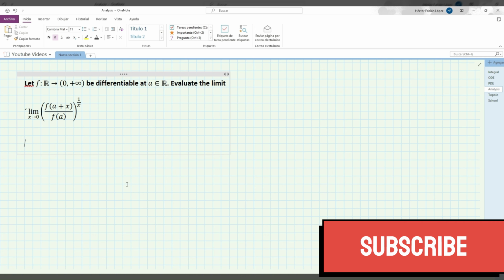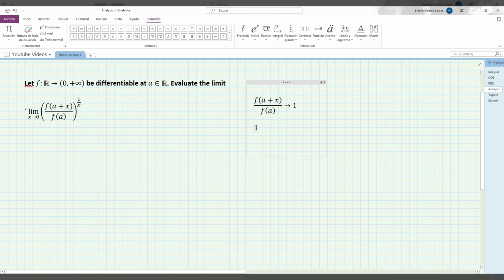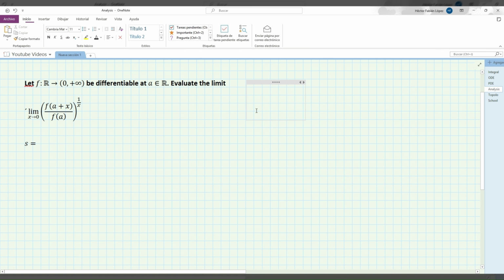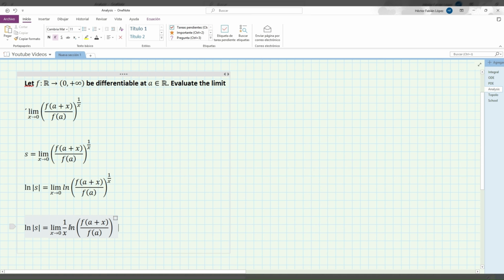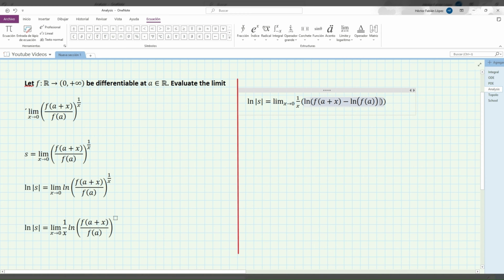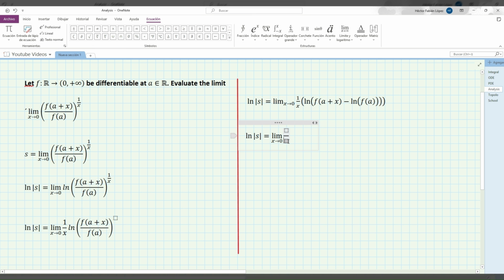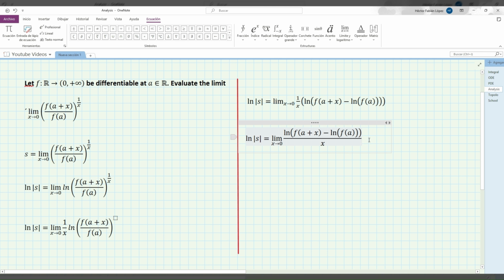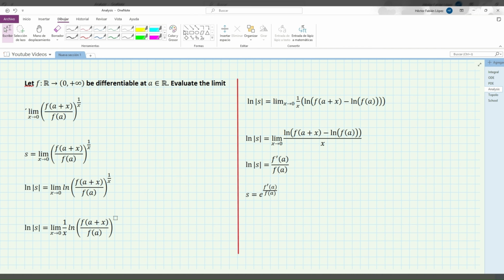A Beautiful Limit Involving Derivatives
In this video, we compute a remarkable limit involving a differentiable function and discover its deep connection with the derivative and the exponential function. A perfect example of how logarithms help us resolve indeterminate forms of type 1^infty